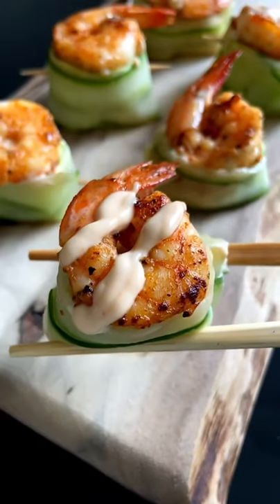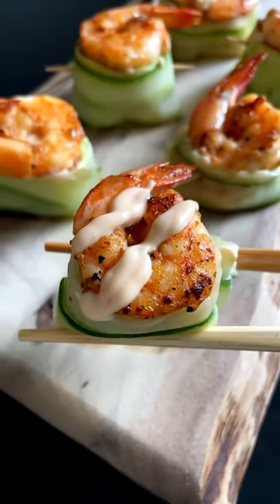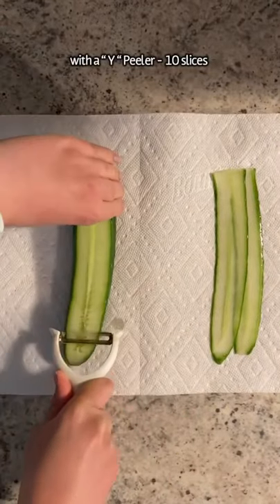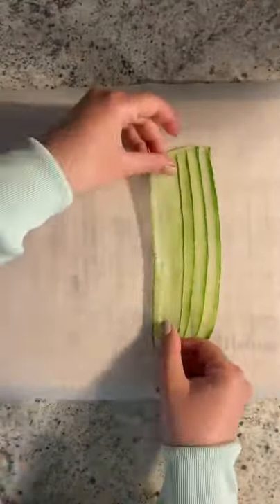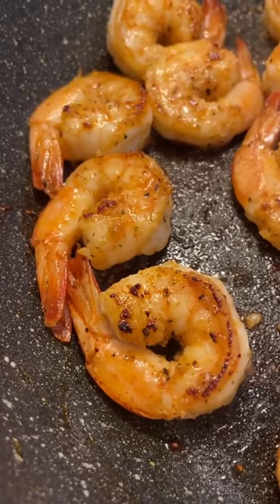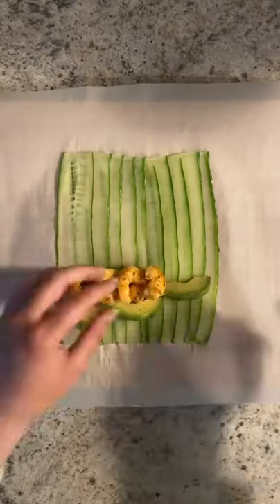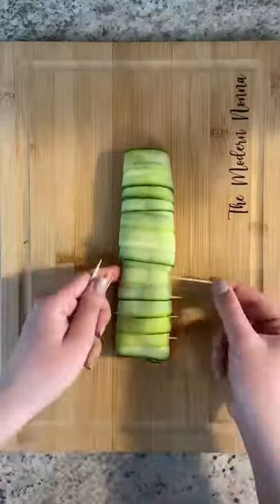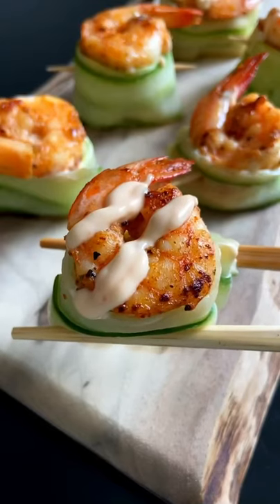Shrimp Cucumber Roll Up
Hundreds of you have asked me for more versions of cucumber roll-ups. Today I am sharing my favorite version of all, which are my spicy mayo, avocado, shrimp sushi roll-ups. These are so incredibly delicious , and you won't regret making them.
Via @themodernnonna

Feel free to use cream cheese or any other spread that you love. If I had some sushi grade tuna or salmon I can totally make these into poké roll- ups too 🤤 You will need:
⭐️English Cucumber (10-12 slices)
⭐️1/4 avocado in slices
⭐️spicy mayo ( vegan mayo + sriracha or hot sauce )
⭐️seared shrimp minus the tails (14)
Please note : I cooked my shrimp in 1 teaspoon of avocado oil + cajun shrimp seasoning for 1-2 minutes. You can use any you love. You can use imitation crab , salmon , sushi grade fish or anything you wish in these. Feel free to make them your own.
Directions
1. Cut the cucumber in half and cut off the ends. Peel the top of the cucumber until it's even and begin to make strips with your potato peeler. Arrange your strips on some paper towel is cucumber holds a lot of water. I pat them down and I line them overlapping one another on some parchment paper. Once you have done that you can add any fillings you love (I added avocado , spicy mayo + shrimp) Gently roll it up and secure with toothpicks. I cut in between each toothpick and serve them. Enjoy and don't forget, to follow me for more.